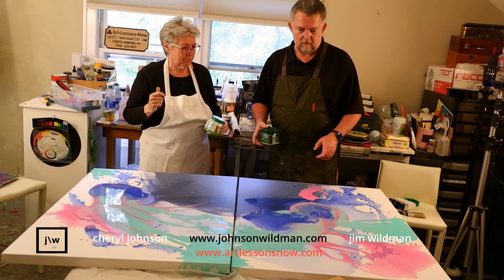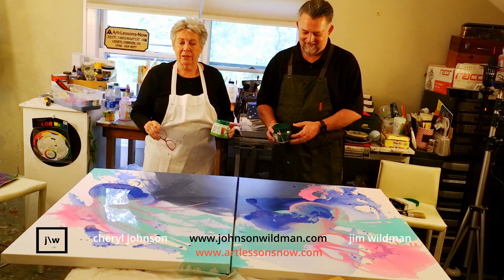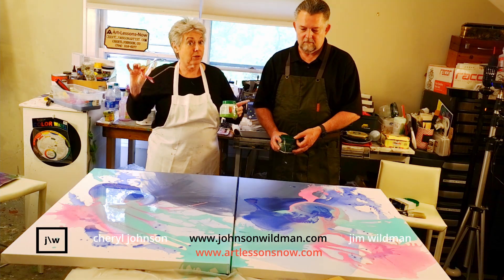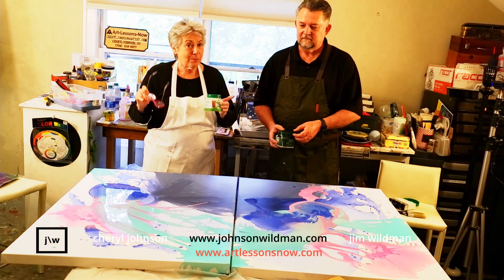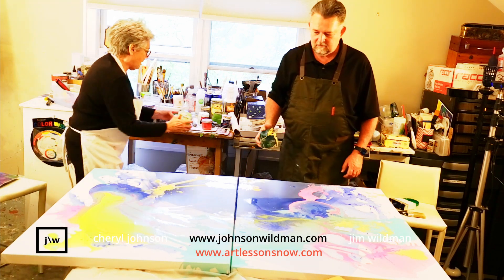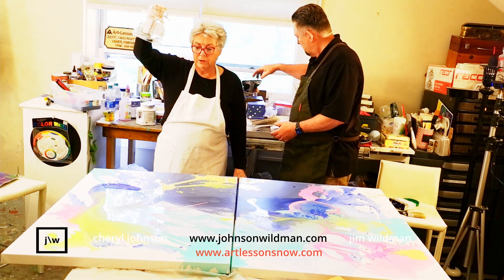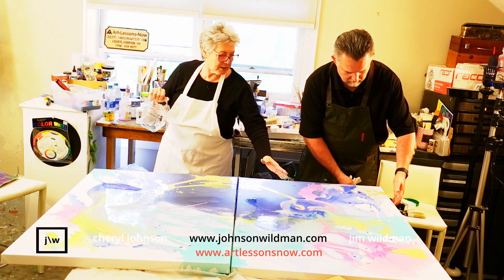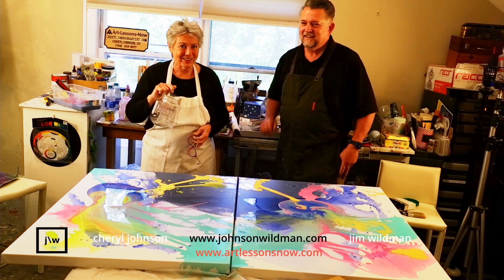Johnson\Wildman Cheryl Johnson and Jim Wildman Create Great Abstract Art. Laser Art Angels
JW JOHNSON\WILDMAN –TWO PASSIONATE ARTISTS FORM A COLLECTIVE. CHERYL JOHNSON AND JIM WILDMAN PARTNER FOR UNRIVALED DESIGN. UNCOMPROMISING QUALITY. UNLIMITED POSSIBILITIES. PARTNERING TO CREATE EXCLUSIVE ART AND BEAUTY FOR EVERY SPACE AND ENVIRONMENT.

Paintings, Sculpture, Architectural CNC Elements, and Furniture Collections –Unsurpassed In Creativity, Form, Function, And Beauty for Every Space and Environment.
See Cheryl Johnson or Jim Wildman →Johnson Wildman Gallery of Contemporary Art. Buy paintings online directly from the artists. Quality Fine Art. Buy Art. Decorate your home with style. Large. Originals and Prints Framed.